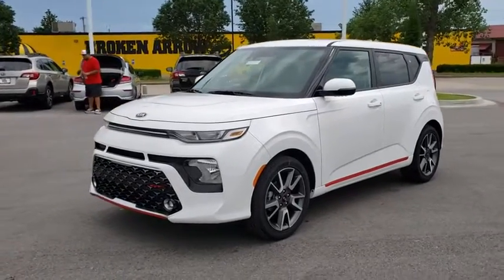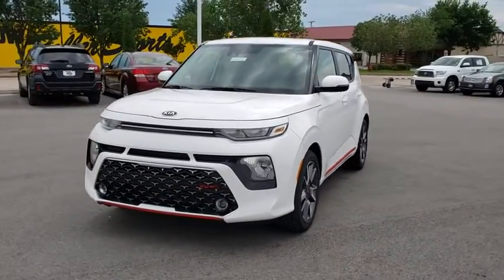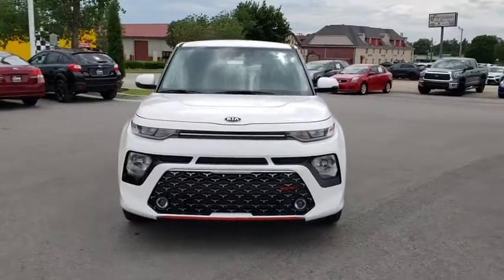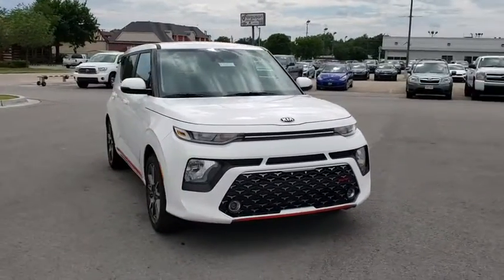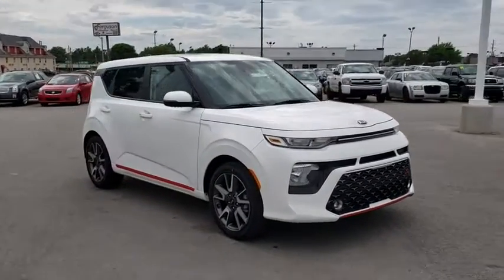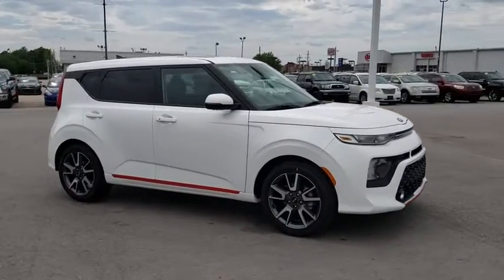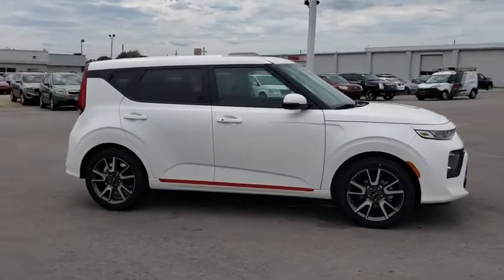2020 Kia Soul Tulsa, Broken Arrow, Owasso, Bixby, Green Country, OK K20071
2020 Kia Soul

Ferguson Superstore
1601 N Elm Place

$3,750 off MSRP! 2020 Kia Soul GT-LinePriced below KBB Fair Purchase Price! 27/33 City/Highway MPGAt Ferguson, we are Upfront and Simple. We offer our best price to everyone, the first time. The only additional fee you pay is a $379 documentation charge. Price includes: $500 - Kia Customer Cash. Exp. 07/08/2019 $1,250 - Exp. 07/08/2019, MUST FINANCE WITH KIA MOTORS UNDER K506 PROGRAM
BLACK  CLOTH SEAT TRIM  -inc: Tricot,SNOW WHITE PEARL,GT 2.0L POWER SUNROOF PACKAGE  -inc: dual level cargo board and cargo cover  Blind Spot Collision Warning (BCW)  Power Sunroof w/Sunshade  one-touch button  Rear Cross-Traffic Collision-Avoidance Assist (RCCA)  Lane Change Assist (LCA)  Wireless Charger  Push Button Start w/Smart Key,CARPETED FLOOR MATS,Front Wheel Drive,Power Steering,ABS,4-Wheel Disc Brakes,Brake Assist,Aluminum Wheels,Tires - Front Performance,Tires - Rear Performance,Temporary Spare Tire,Power Mirror(s),Rear Defrost,Privacy Glass,Intermittent Wipers,Variable Speed Intermittent Wipers,Power Door Locks,Daytime Running Lights,Automatic Headlights,Fog Lamps,AM/FM Stereo,Steering Wheel Audio Controls,Bluetooth Connection,Smart Device Integration,MP3 Player,Auxiliary Audio Input,Bucket Seats,Pass-Through Rear Seat,Rear Bench Seat,Adjustable Steering Wheel,Trip Computer,Power Windows,Leather Steering Wheel,Keyless Entry,Cruise Control,A/C,Cloth Seats,Driver Vanity Mirror,Passenger Vanity Mirror,Driver Illuminated Vanity Mirror,Passenger Illuminated Visor Mirror,Traction Control,Stability Control,Front Side Air Bag,Lane Departure Warning,Lane Keeping Assist,Tire Pressure Monitor,Driver Air Bag,Passenger Air Bag,Front Head Air Bag,Rear Head Air Bag,Passenger Air Bag Sensor,Child Safety Locks,Back-Up Camera